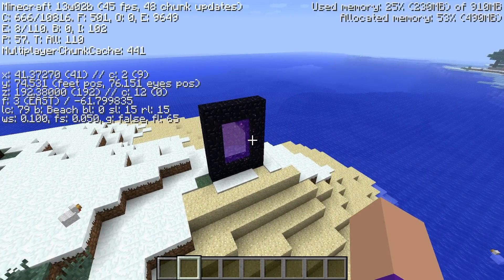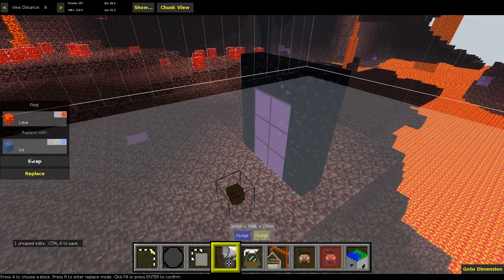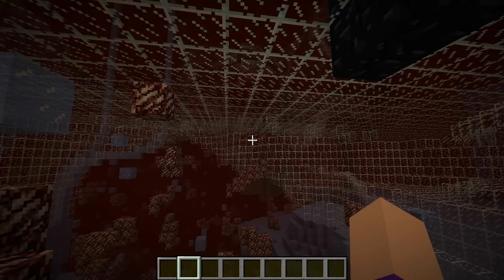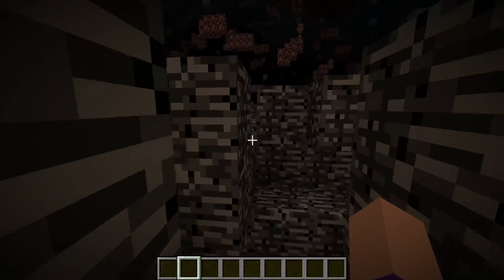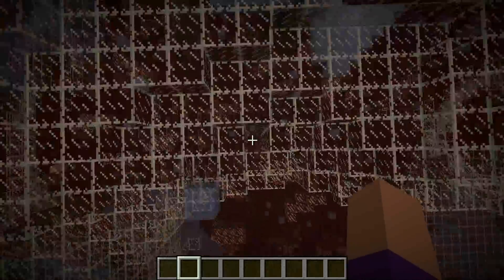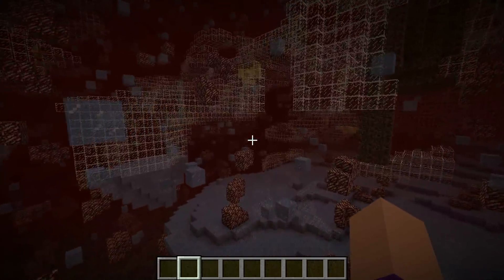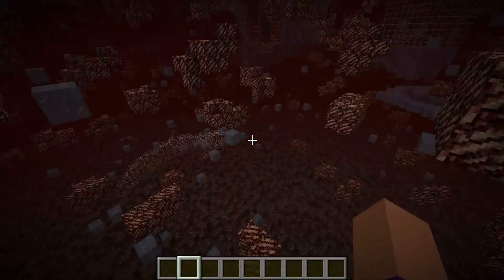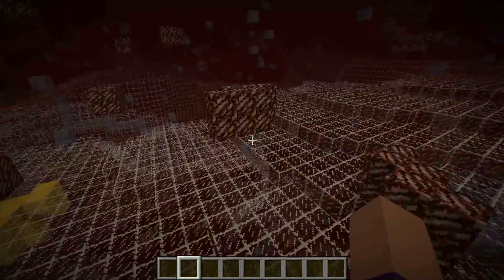E03 - Nether Quartz Generation - Lectures in Labcoats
In this episode I use MCEdit to get a clear look at the generation behaviour of the new Quartz Ore block in the Nether. I display the findings and suggest how best to mine for Quartz Ore in light of the results.